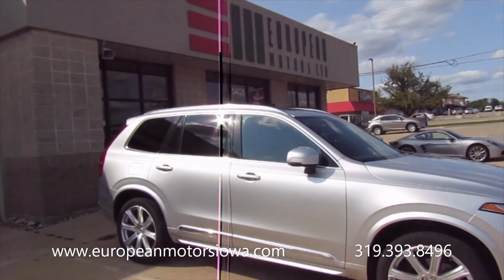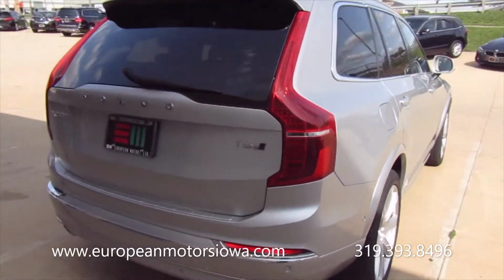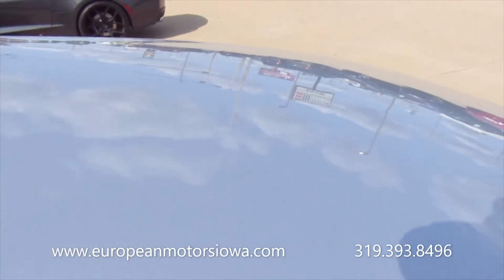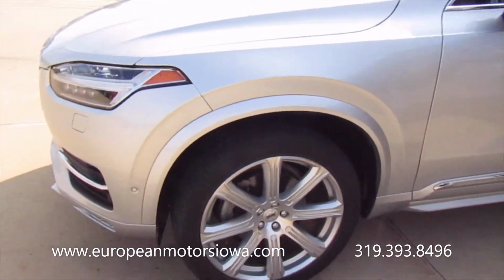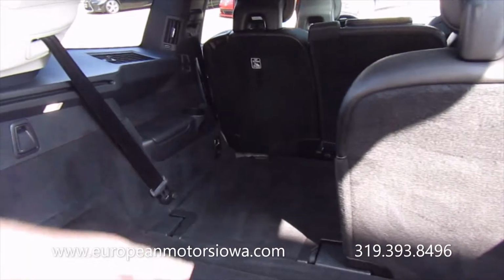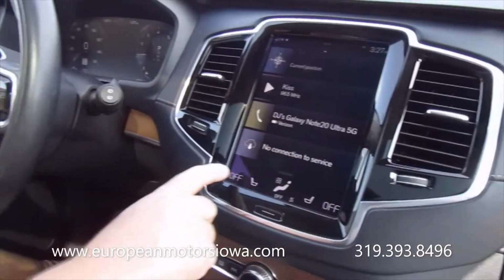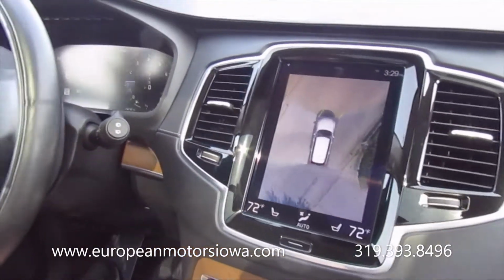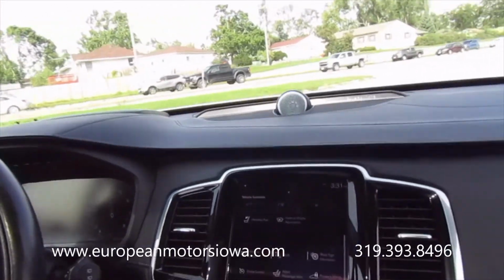2017 Volvo XC90 T6 AWD Inscription For Sale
SOLD!
-For sale is a 2017 Volvo XC90 T6 AWD Inscription.  for more details.